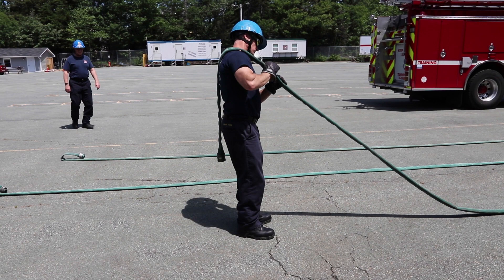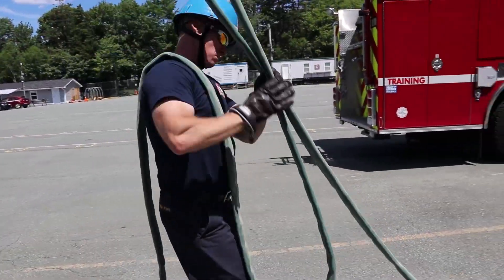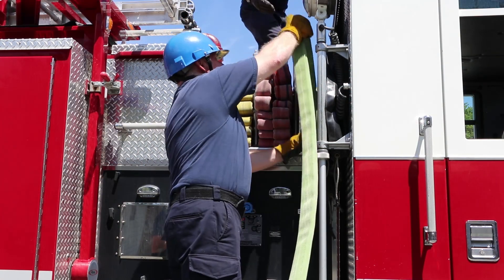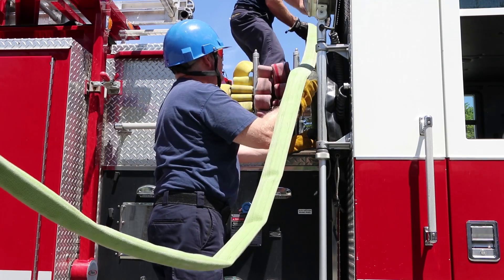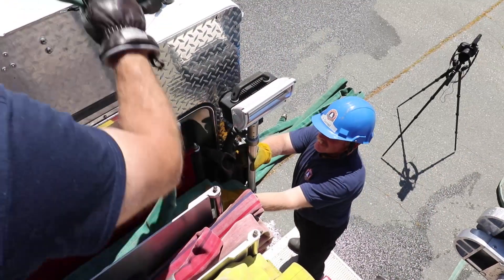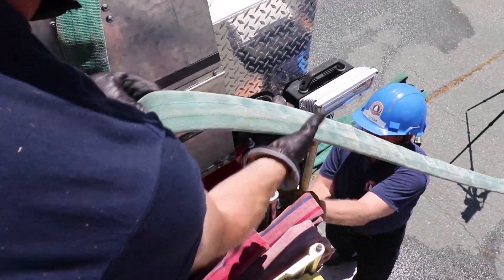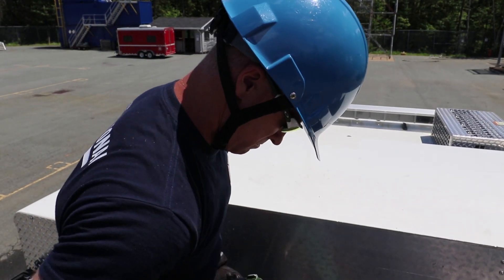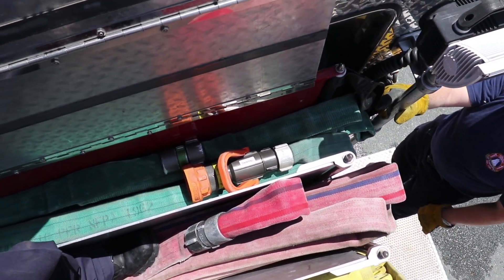HS 2019 01 Draining Repacking Scenario